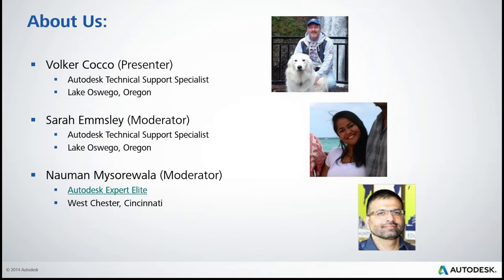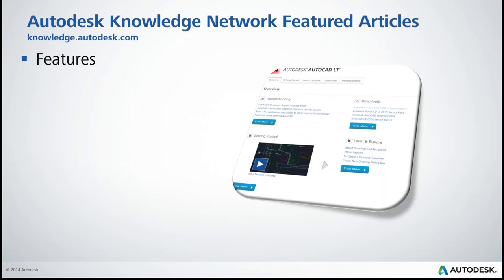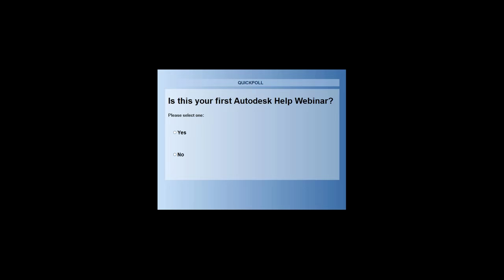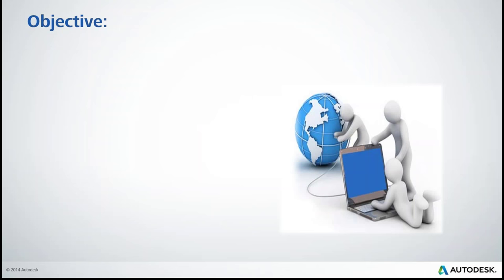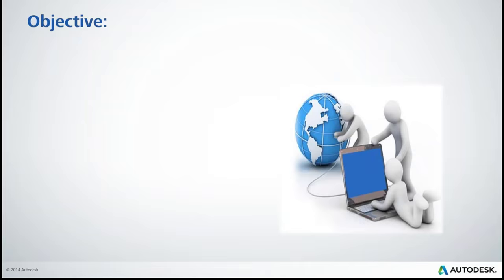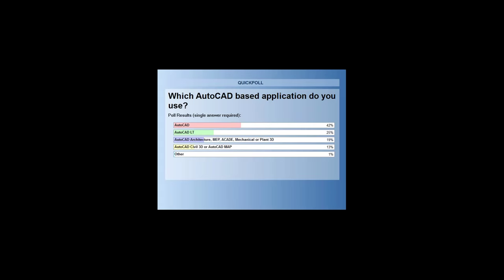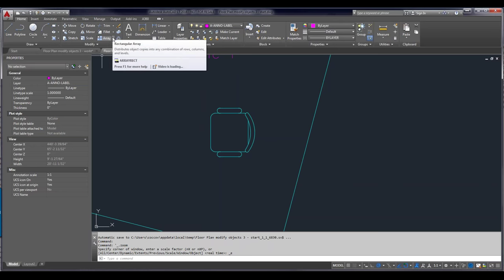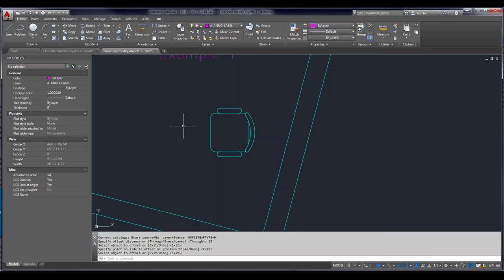Back to Basics: Modify Commands, Continued WEBINAR | AutoCAD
In this Build Your AutoCAD IQ webinar we get back to the basics! This learning session shows you how to amend different commands. Modifying processes in AutoCAD 2016 means to perform editing operations such as erase, trim or move objects in a 3D drawing. Most of the tools are located on the modify panel of the home tab.